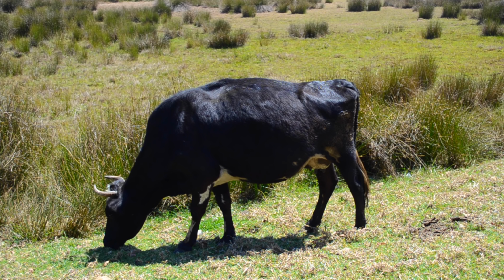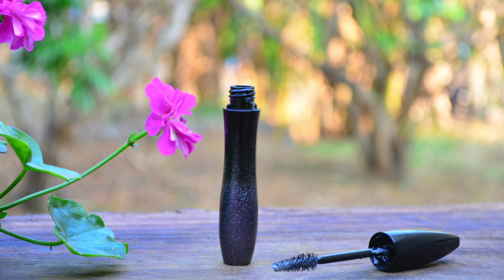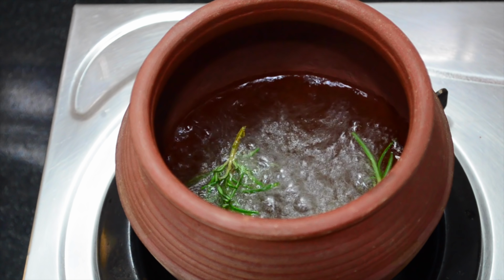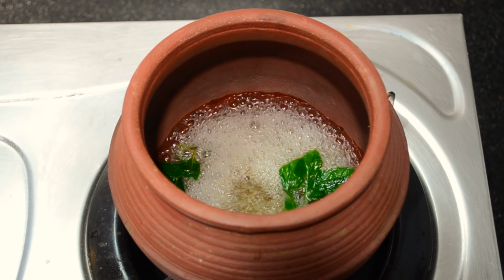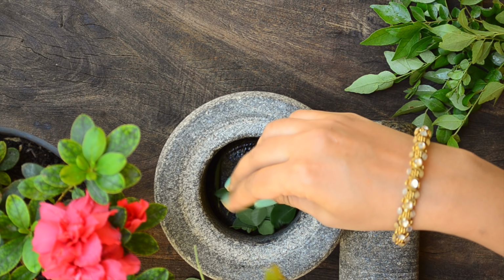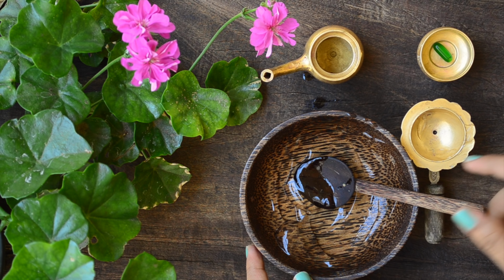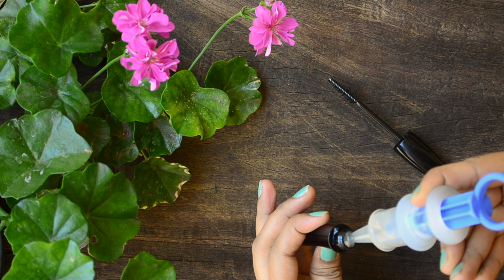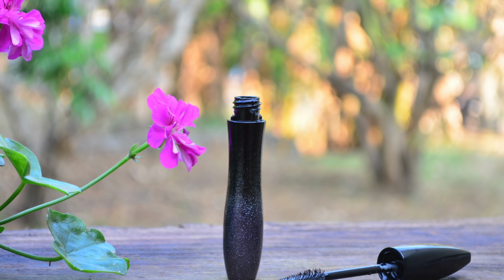3 Best Eyelash & Eyebrow Growth Serums That Works - Regrow Eyelashes & Eyebrows Naturally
DIY 3 best natural eyelash & eyebrow growth serums that really works!

1. DRIED ROSEMARY

2. DRIED PEPPERMINT

3. DRIED CURRY LEAVES

4. CURRY LEAF POWDER

5. ALOE VERA GEL (FREE OF COLOUR & PERFUME)

6. VITAMIN E OIL CAPSULES

          OR

I HAVE BEEN USING VITAMIN E CAPSULES BUT I AM PLANNING ON CHANGING TO NATURAL VITAMIN E LIKE THIS:

In this videos I wanted to share 3 double strength serums that produce amazing eyelash growth. it's peak summer here in Tamil Nadu. I made 3 serums with 3 different herbs. They only differ in smell but otherwise they are equally effective in promoting both eyelash and eyebrow growth. Make the serum with the herb that is available to you. To make the serum, choose from any one of the three herbs given and make an extract out of it.

1. ROSEMARY EYELASH & EYEBROW GROWTH SERUM:

Rosemary has amazing hair growth promoting properties. It was the first herb I tried and my most favorite as it smells amazing. Actually the serum made with rosemary is equally effective like castor oil in promoting eyelash and eyebrow growth. Here in India, some department stores stock fresh rosemary. If you don't get fresh rosemary, you can use dried rosemary too. To make rosemary extract, first take 1/2 cup of water in a pot. Add a small bunch of fresh rosemary to it and start boiling. Let it boil till the color of the water changes and the water reduces in half. This will take approximately about 6 to 7 minutes. Once it reduces in half, switch off and strain.

2. PEPPERMINT EYELASH & EYEBROW GROWTH SERUM:

Peppermint is an other herb that is amazing for promoting hair growth. It has been proven through  research too. Some nurseries here in India stock fresh peppermint plants.To make peppermint extract, first take 1/2 cup of water in a pot. Add a handful of fresh peppermint leaves to it and start boiling. Let it boil till the color of the water changes and the water reduces in half. Once it reduces in half, switch off, strain and let cool completely.

3. CURRY LEAVES EYELASH & EYEBROW GROWTH SERUM:

All of us know that curry leaves are excellent for promoting hair growth and it can be used for promoting eyebrows and eyelash growth too. Actually you will be amazed how effective it is! It also smells nice. To make curry leaf extract, bruise 1/4 cup of curry leaves in a mortar and pestle. This helps it release its essence into the water faster. Now boil them in 1/2 cup of water till the water reduces to 1/4 cup. Switch off, strain and let cool completely.

DIY: HOW TO MAKE EYELASH & EYEBROW GROWTH SERUM:

To make the serum, take 2 teaspoons of aloe vera gel that is free of color and perfume in a bowl. Now add in quarter cup of your desired extract little by little. Though I have used store bought aloe vera gel, you can use fresh aloe vera gel too. I have tried both but I find using store-bought gel gives the perfect consistency. Fresh aloe vera gel makes the serum too runny. Once the extract is mixed well into the aloe vera gel, break open one vitamin E capsule and add the contents. Once you add the contents of the vitamin E capsule, the serum will turn slightly glossy. Mix thoroughly and your serum is ready!

To use, before going to bed every day night, remove all makeup and then apply this serum on the eyelash and eyebrows. Leave it overnight. You will start seeing visible results with 2 to 3 weeks of regular usage.

Hi Friends, My name is Ramya. I live in a small village in India and am recording all the home remedies and beauty tips that has been practiced in our village for thousands of years.

The information provided on this channel is not given by a health care professional. Though each and every remedy recorded in this channel has been tried by us, each and every one of us are different and might react differently to herbs. If in doubt please contact a health care professional. All the content published in this channel are my own. Thanks a lot for the  support...